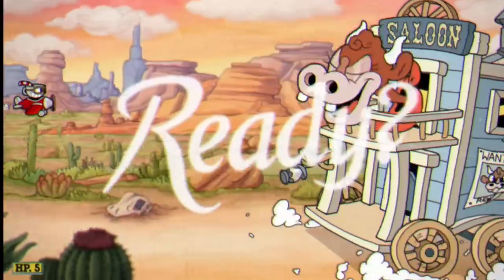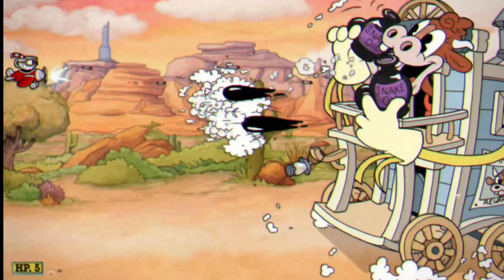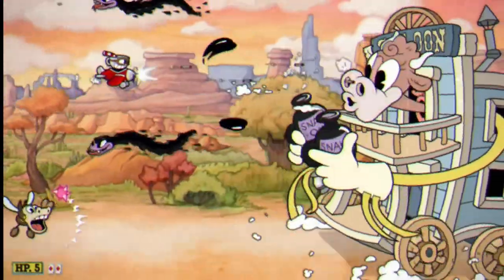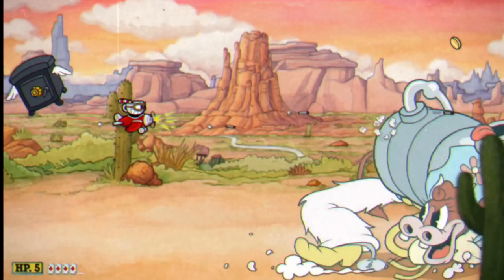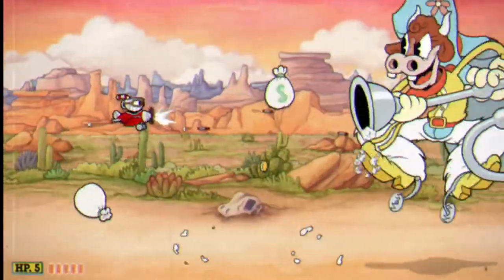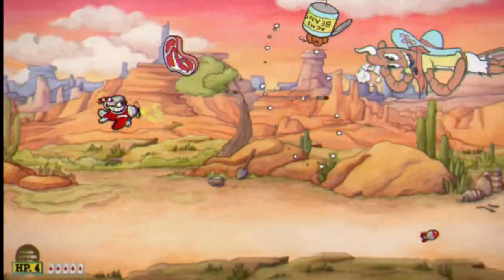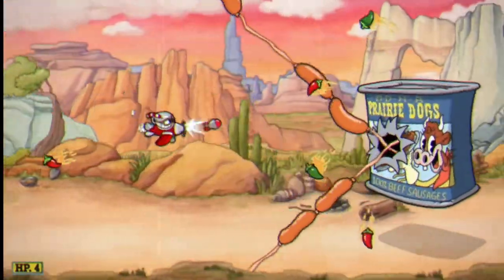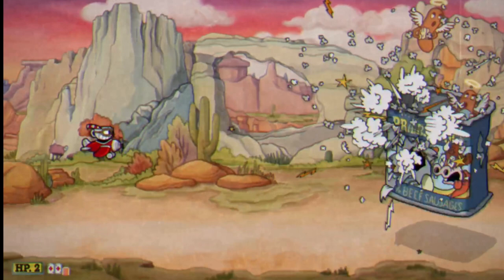Cuphead - How To EASY Beat HIGH-NOON HOOPLA GUIDE Boss Esther Winchester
Cuphead is such an amazing game. And with the DLC i thought i would not only replay it, but go all the way and earn that platinum trophy also.

I cant help myself but do some crazy stuff in the game. So here you go 😄👍

Cuphead is a run and gun shooter video game developed and published by Studio MDHR. The game follows the titular Cuphead who, in a deal with the Devil after losing a game at the Devil's casino, is quested to repossess the souls of runaway debtors as payment for Cuphead's debt. In the game, up to two players control Cuphead and his brother Mugman to fight through several levels and boss fights; the game does not have a rigid narrative structure. As the game progresses, the protagonist acquires more power and abilities, eventually threatening the Devil himself. Players, however, can only equip a limited number of these abilities at a given time.